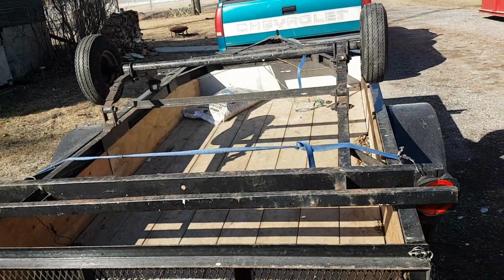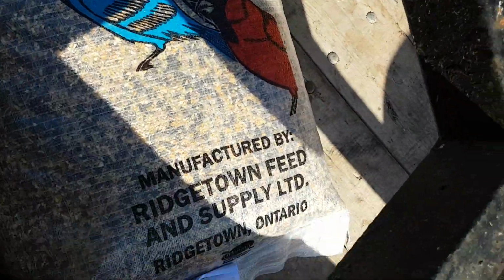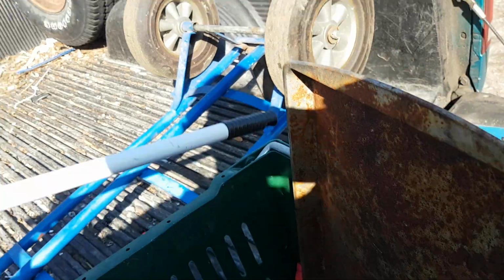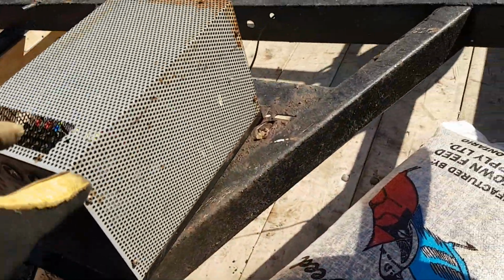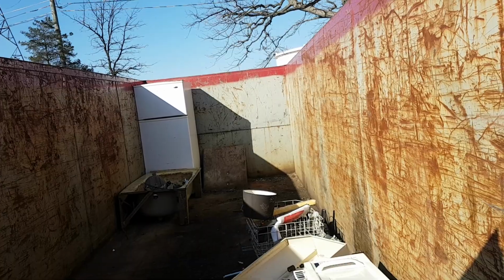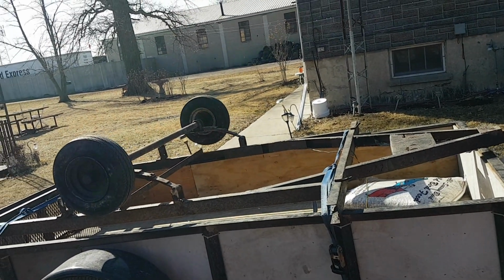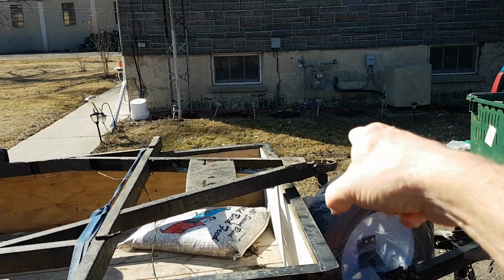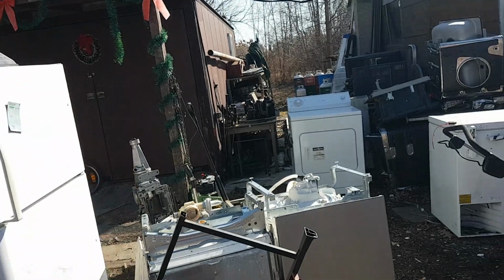It is NOT a dishwasher!!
Resell maybe???